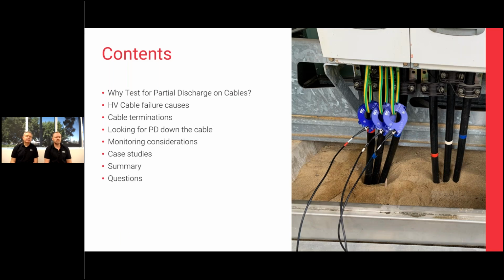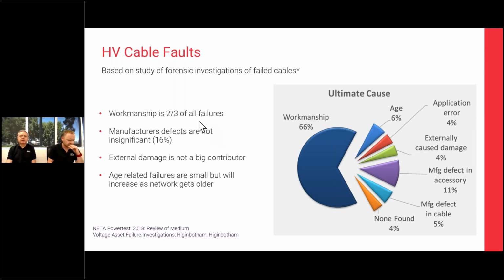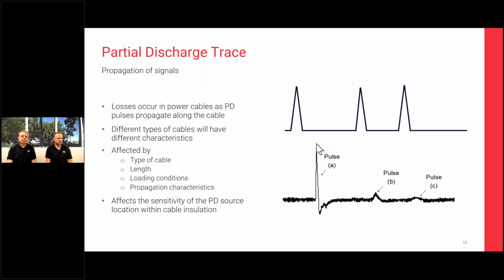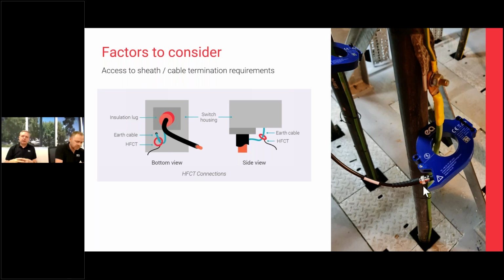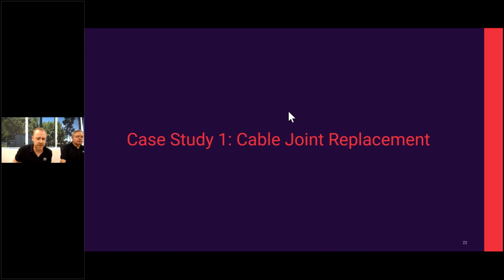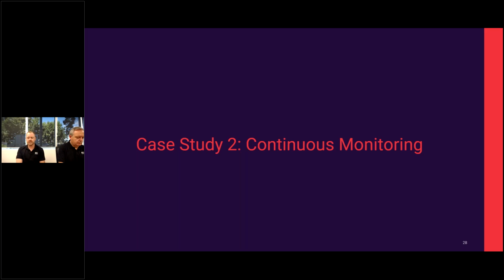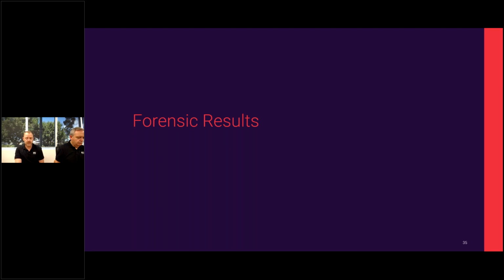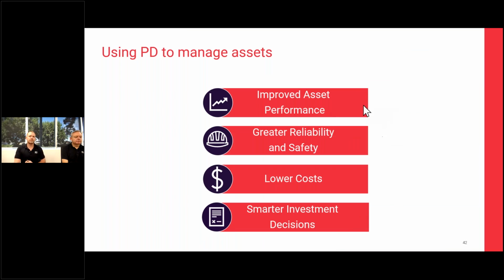Avoid costly cable failures: Best Practices for HV Cable Management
Unexpected failures in high voltage (HV) cables cause significant losses in terms of penalties, downtime and availability.
Join EA Technology's Managing Director, Neil Davies, and Head of Services, Brad Monaghan, as they discuss industry's best practices for cable management.

     - Online Detection of PD in Cables
     - Cable Monitoring and Fault Detection
     - Failure Prevention through Asset Management